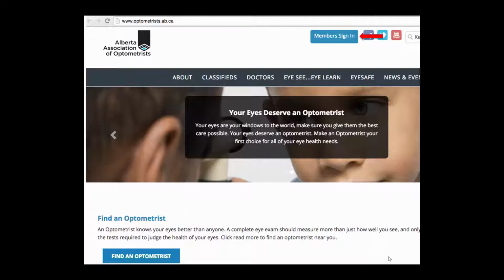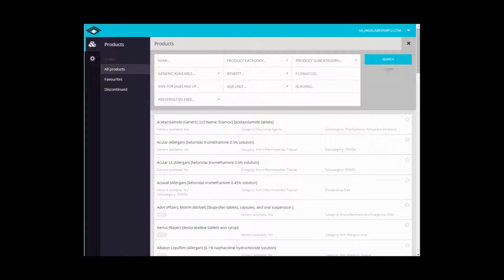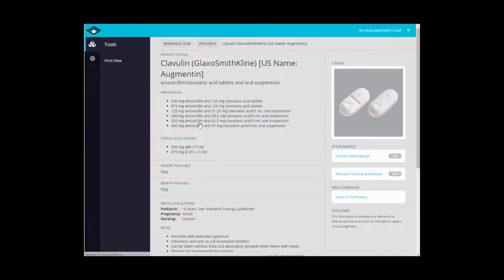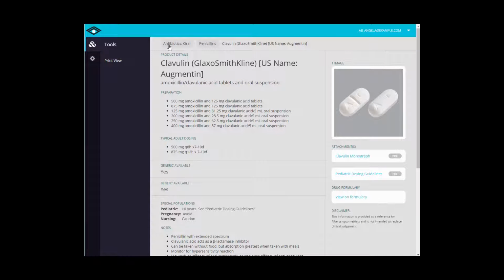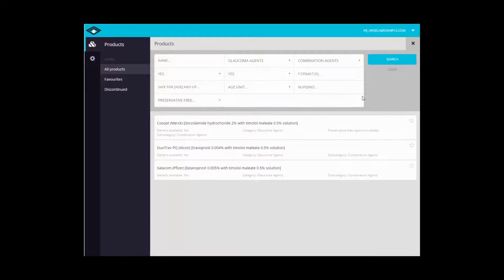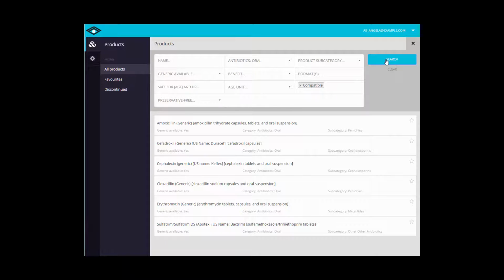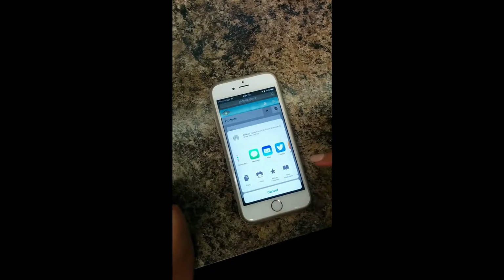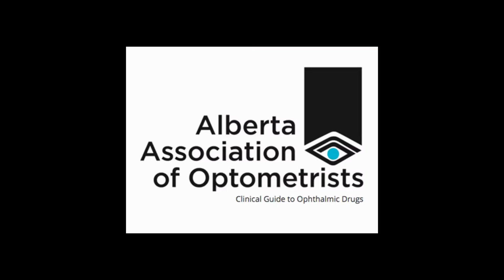AAO Drug APP Video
Drug APP tutorial video.